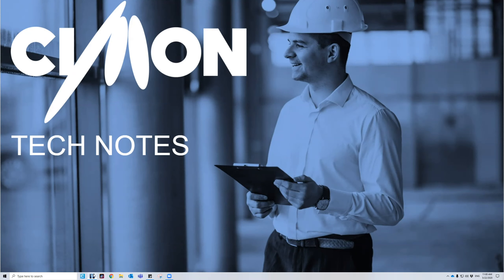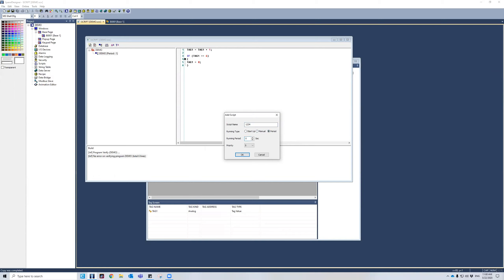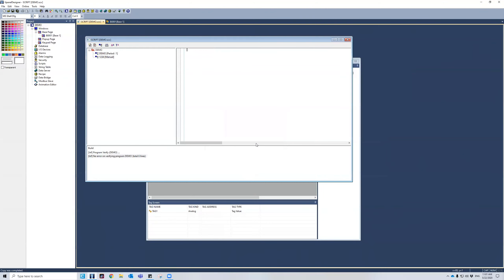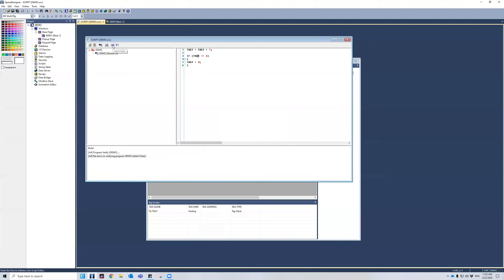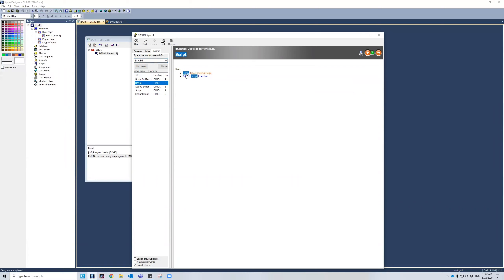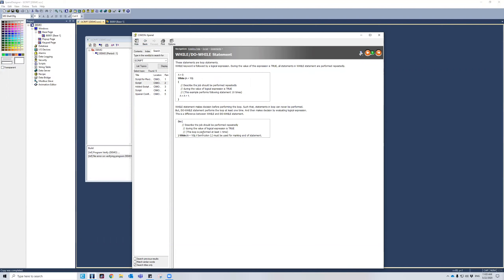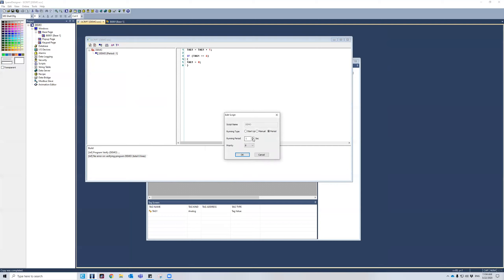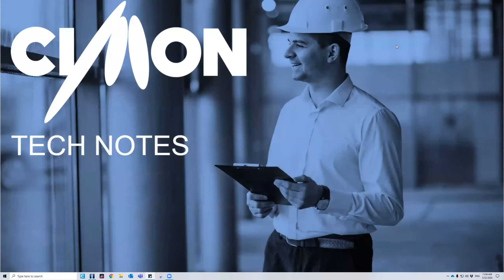Xpanel HMI Interface Design Software Scripting Tech Note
Learn how to use Scripting feature on the XpanelDesigner HMI software for the CIMON Xpanel touch screen HMI. XpanelDesigner is a free HMI interface design software that allows you to design your industrial touch screen control system.

About the CIMON Xpanel HMI

CIMON-XPANEL is a Windows CE based HMI unit. A combination of software and hardware, suitable for various monitoring needs within industrial sites.

Durable Reinforced Aluminum Die casting (12, 15 inch)Improved heat and shock resistant case, protects vital electrical components.

High Quality LED DisplayLow-power, low-heat, full-brightness and vivid color display.

Variety of interfaces includingEthernet, Serial (RS232/485), USB Host/Tool, and SD card slot options.

Convenient and Powerful Designing ToolXPANEL Designer has powerful features, including an unlimited tag database, communication drivers, more than 20,000 graphics library objects and a user-friendly interface making for easy development and integration.

Real-time Data LoggingData can be saved to its internal memory, SD Card, or USB Memory.

Page ResizingProject can be transferred to other XPANEL models resized.